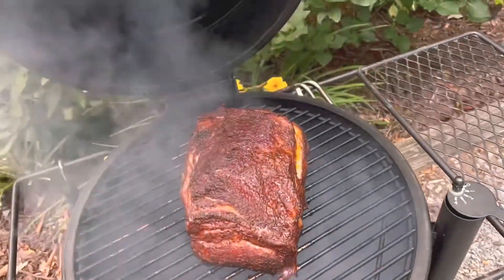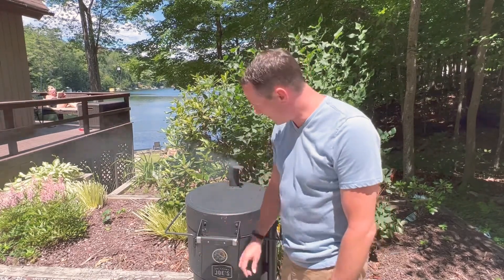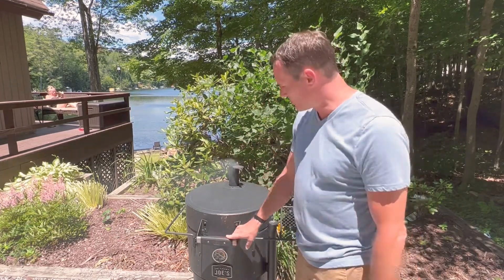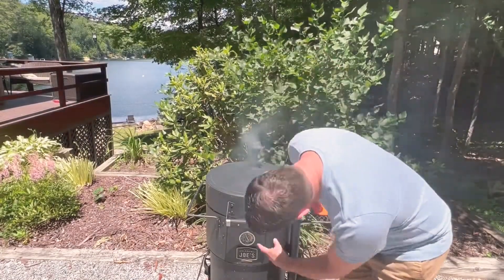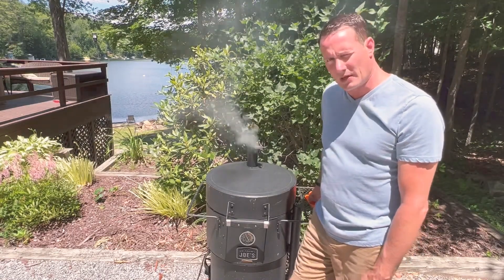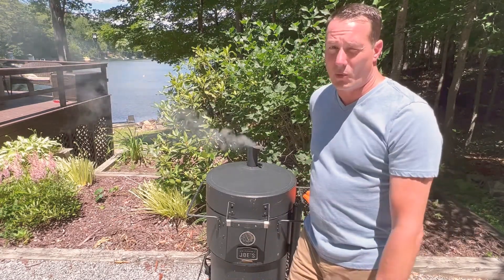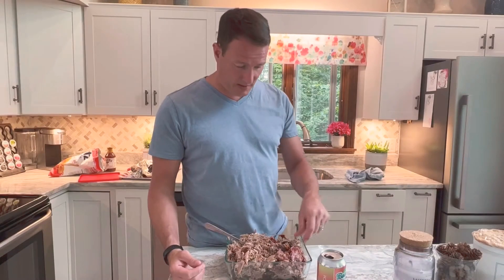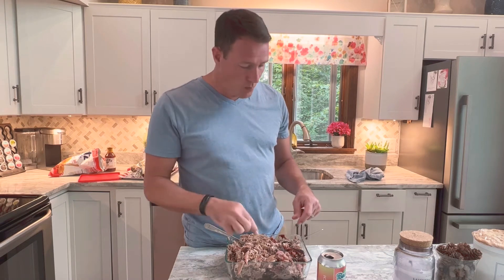Smoked Pulled Pork - Oklahoma Joe's bronco ￼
Let's get smoking some butt!!